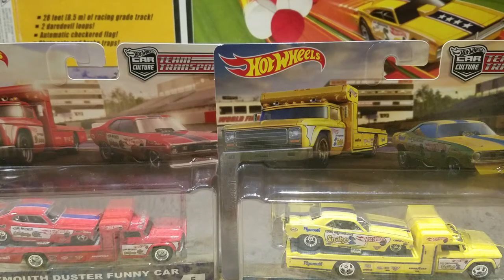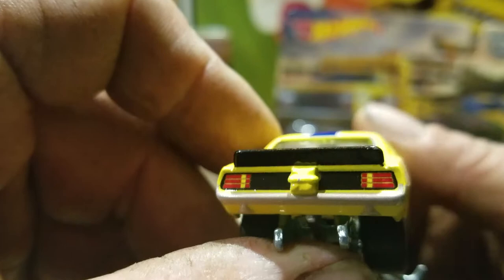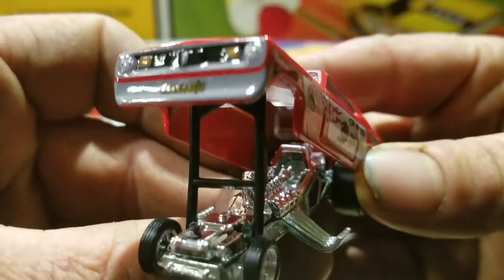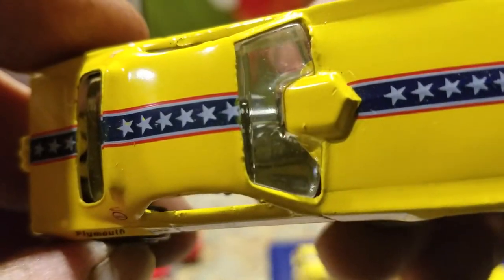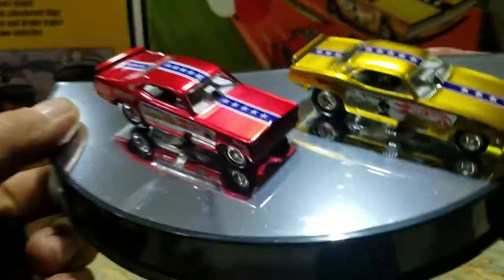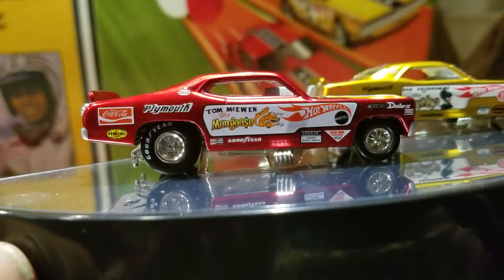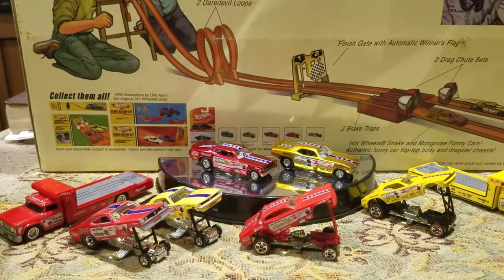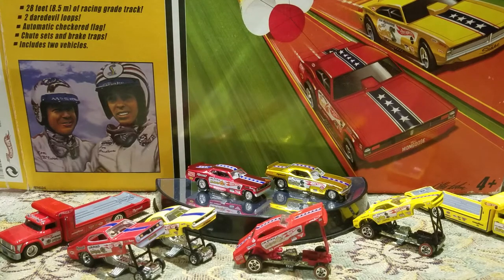Mopar Madness Snake & Mongoose sets.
We are going to look at the Snake and Mongoose transport sets as well as the 40th anniversary Hotwheels classic Snake and Mongoose drag race set with the 35th anniversary set.